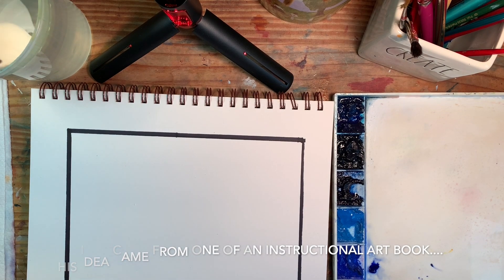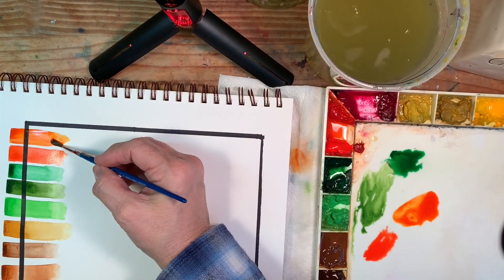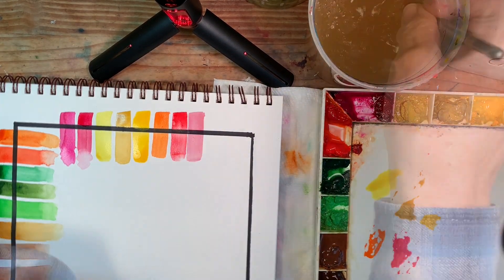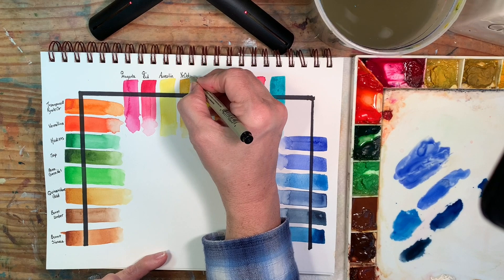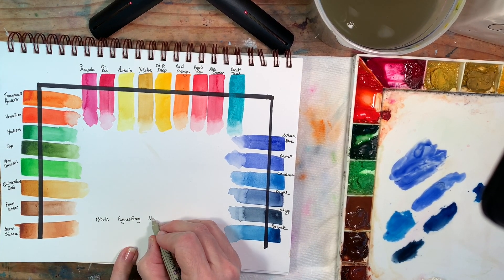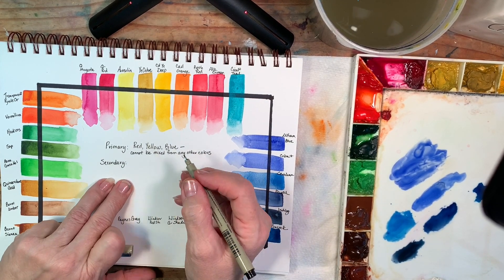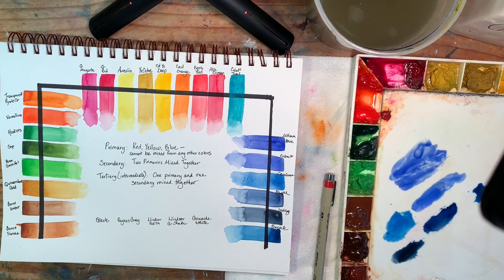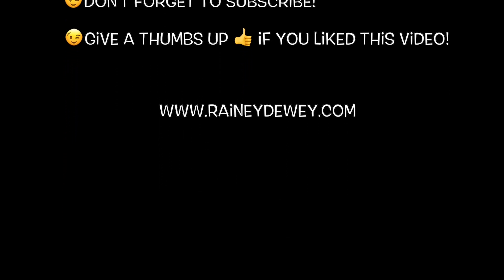How to: Getting to Know Your Palette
Welcome to Rainey Dewey's Art Spot! This video will focus on getting to know your palette.  This exercise will help you understand the properties of the paint on your palette, get familiar with their names and will help you create a quick reference guide for future use.  So come along... let's paint!

My Supply List:
  Multi Media Sketchbook (one of these sketchbooks to start and size is personal preference):
• Bee Paper Company, Aquabee Mixed Media 9x9 (93 lb)
• Strathmore Visual Journal series (90 lb.)
• Canson Mixed Media 7x10 (98 lb.)
    Watercolor tube paints:  Holbein, QOR, Windsor Newton – professional grade.
    Brushes:  ¾ to 1 Inch Flat, Grumbacher Golden Edge Round #8, Round #000
    Palette:  John Pike’s Palette
    Paper:  Arches 140 lb. Cold Press – pad or block